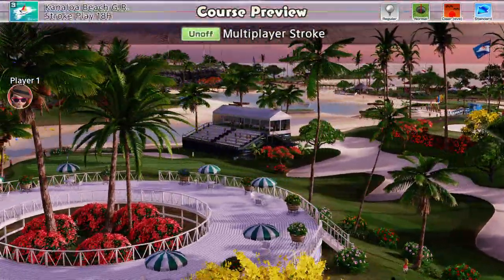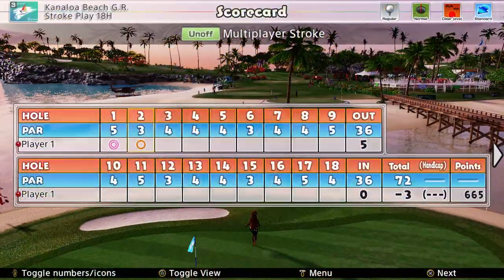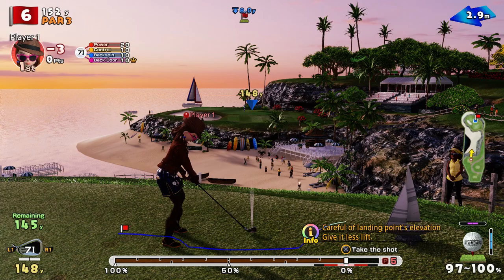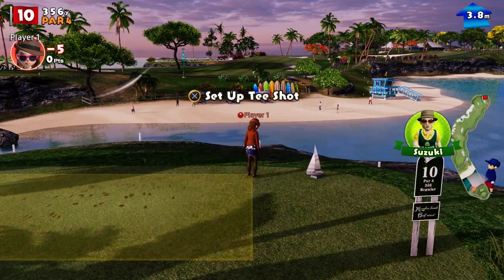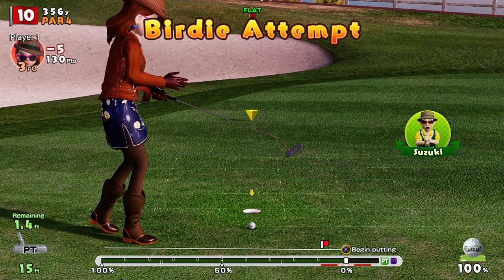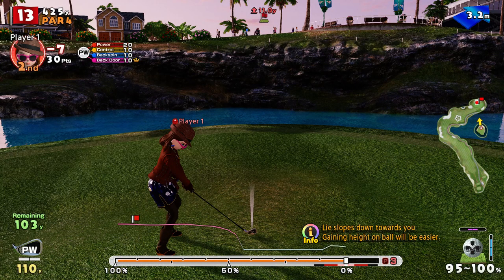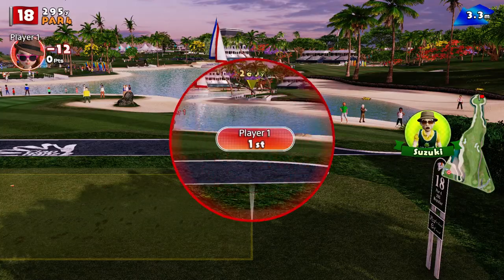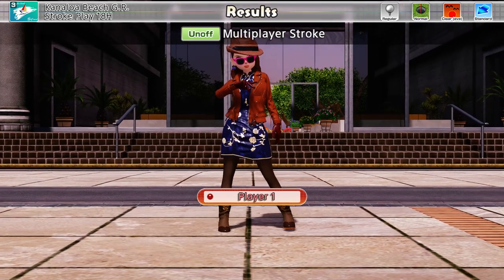Everybody's Golf (2017) PS4 - Kanaloa Beach (18) Regular tees, Normal cups again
Everybody's Golf on PS4. Setting up Multiplayer for a simulation of the EG Cup No.7 final round.